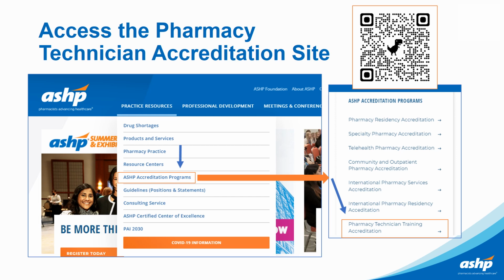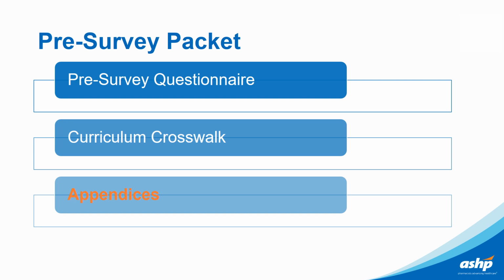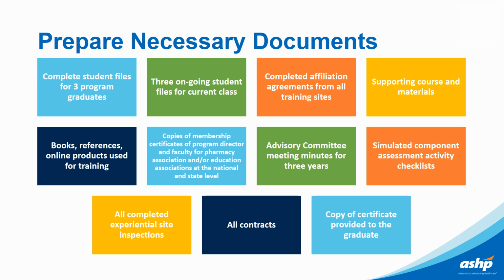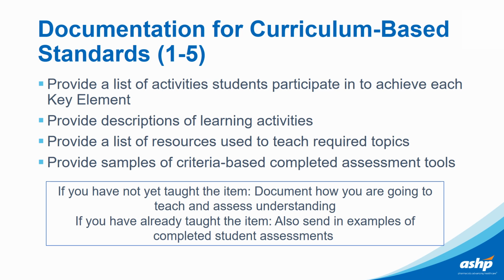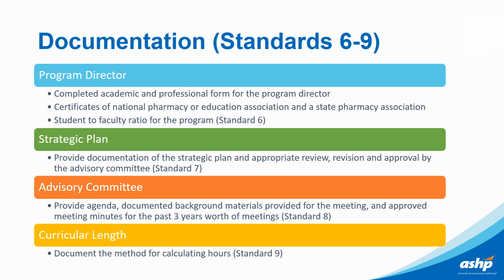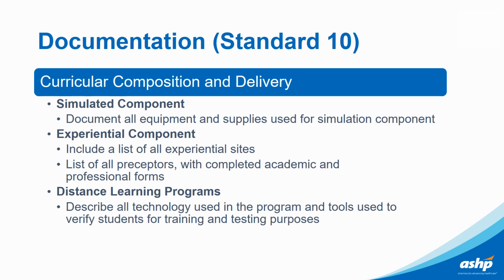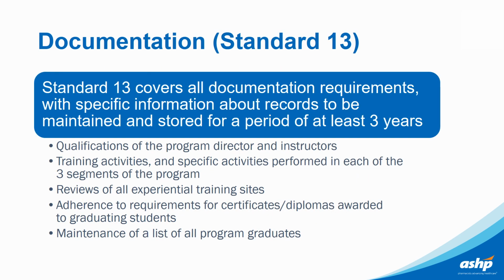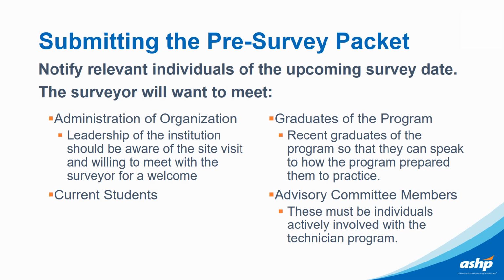Appendices of the Pre-Survey Packet for a ASHP/ACPE Pharmacy Technician Program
ASHP/ACPE Pharmacy Technician Education and Training Program Accreditation is providing this informational video on details of the appendices of the pre-survey packet for program accreditation and site survey preparation. By watching this educational resource, you will learn the purpose of the pre-survey packet, how to submit the appendices associated with the pre-survey questionnaire, and understand the process and steps following completion of the pre-survey packet.